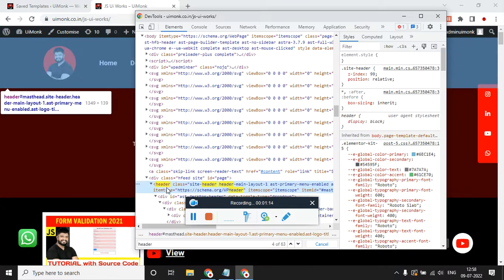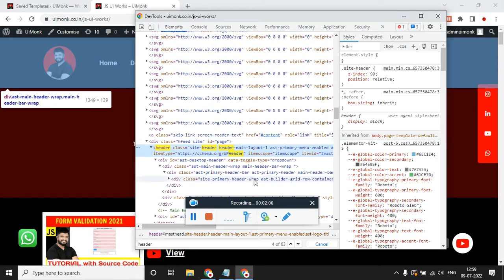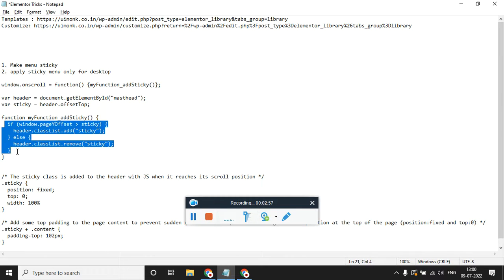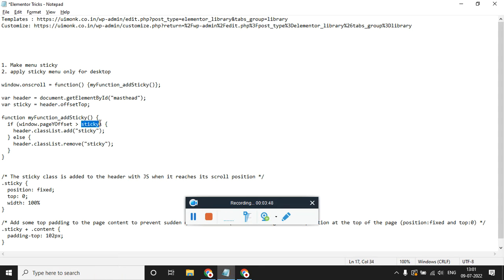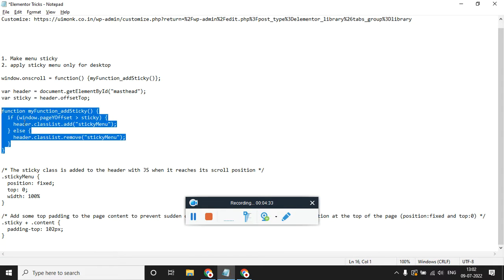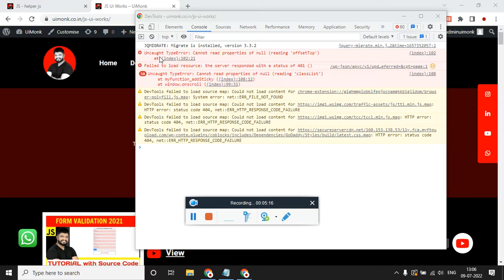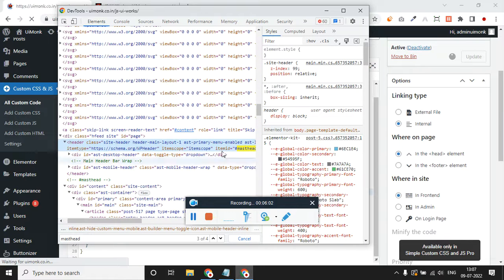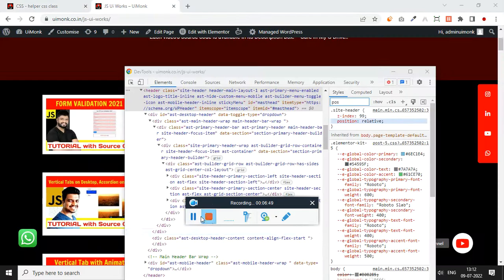Ep7 - Make Sticky Menu in Elementor free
learn how to make a sticky menu with elementor free